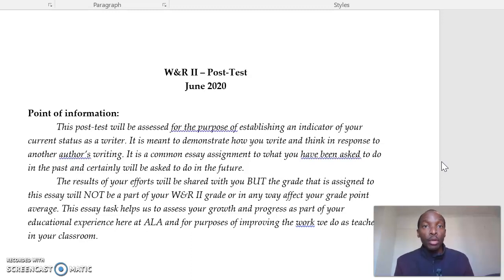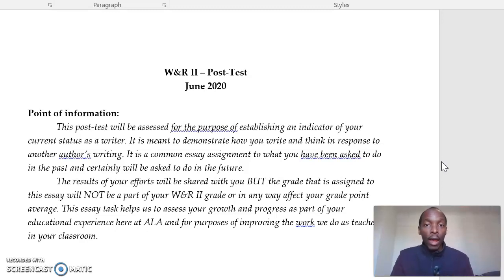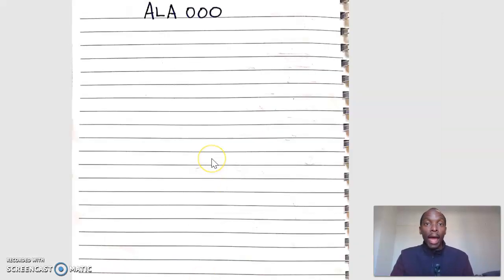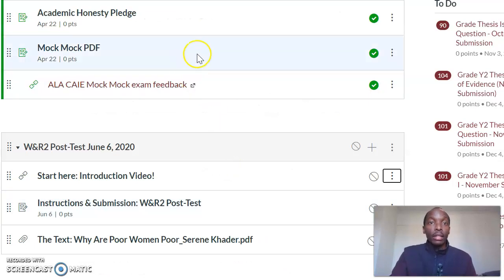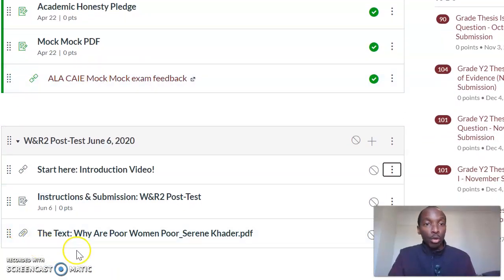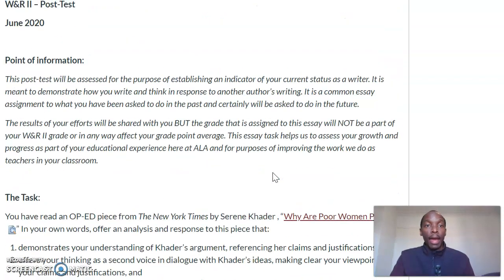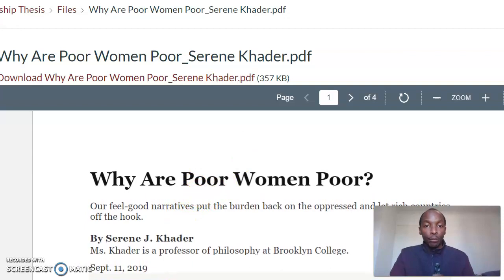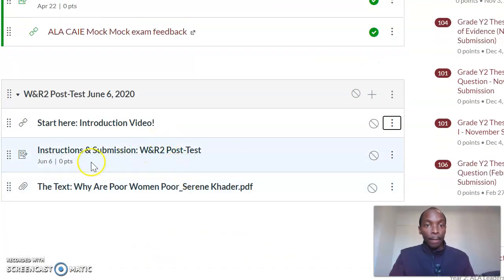Instructions for W&R2 Post-Test